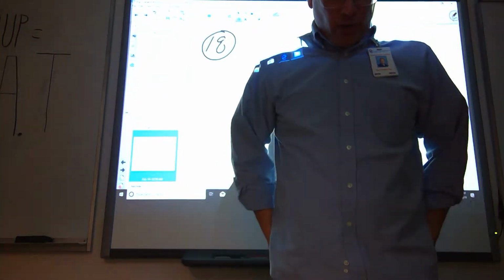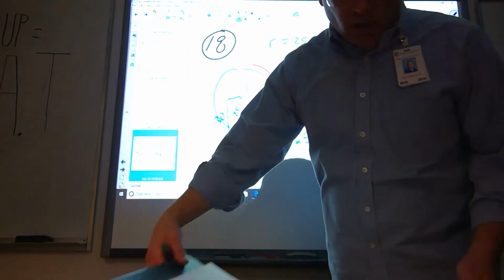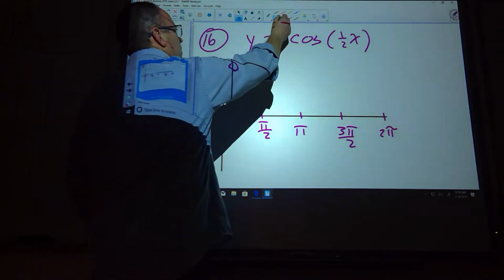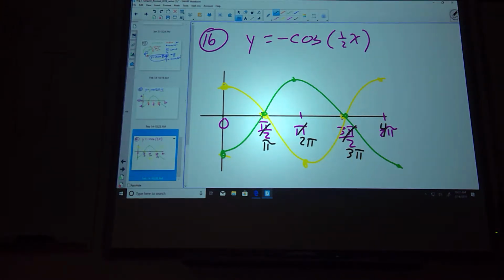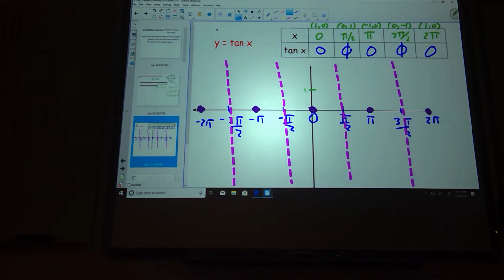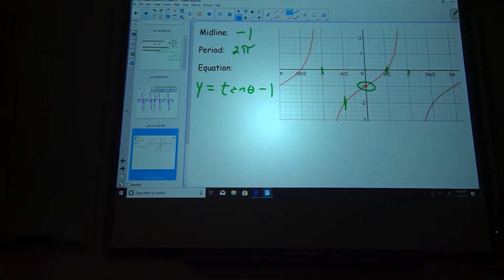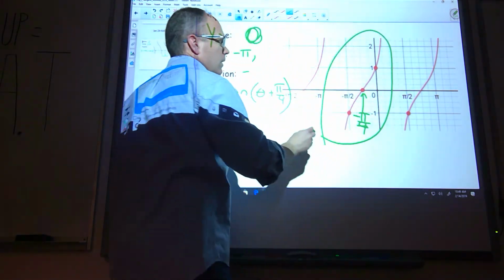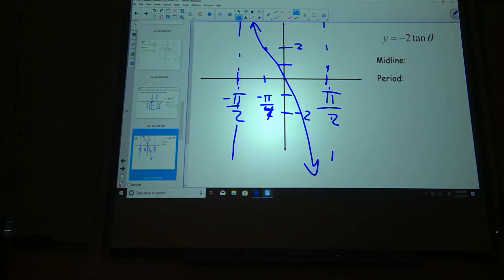ACC Algebra 2 Feb 14 2019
Tangent graph - good stuff.